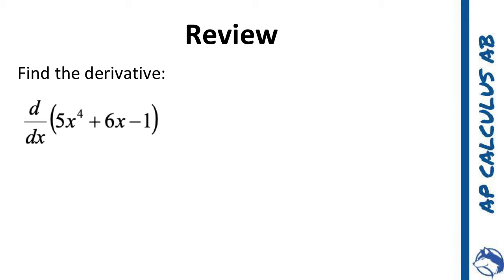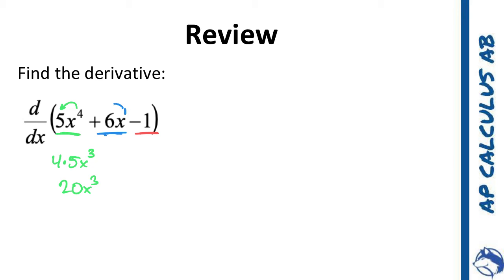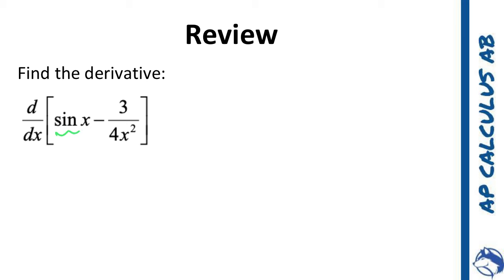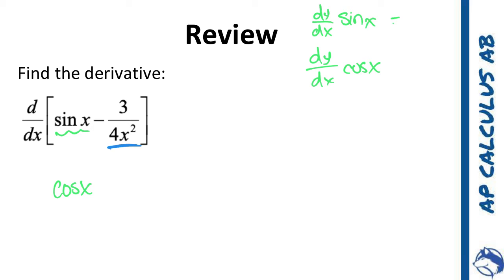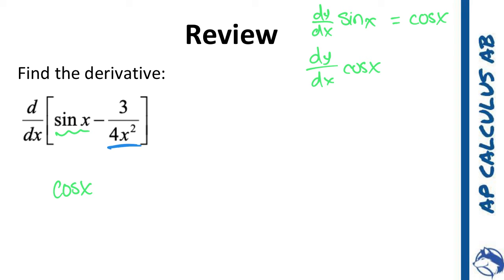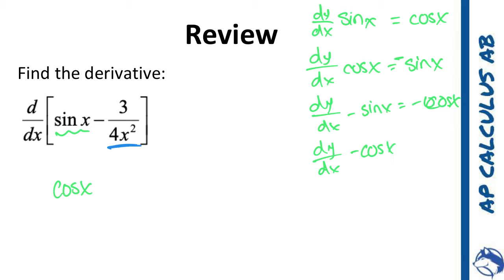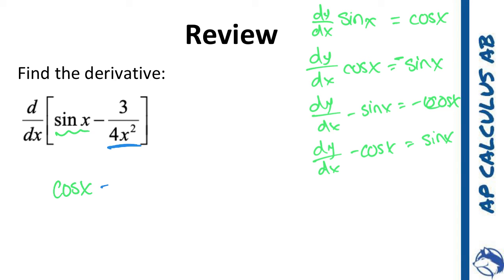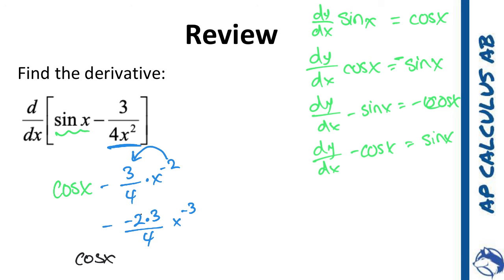Calc AB Section 2-2 Review